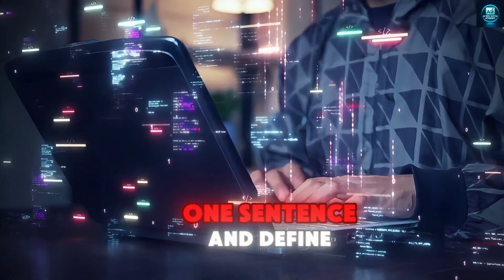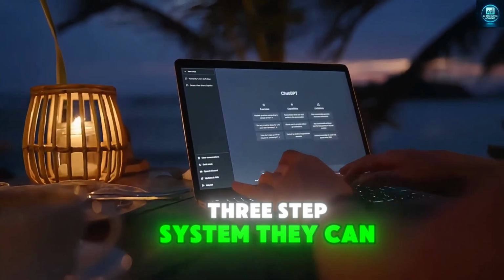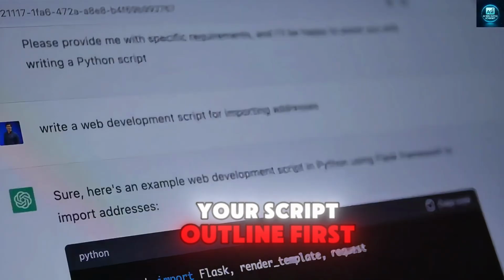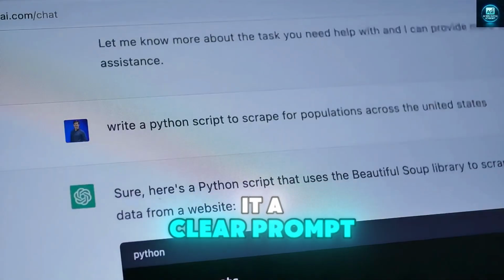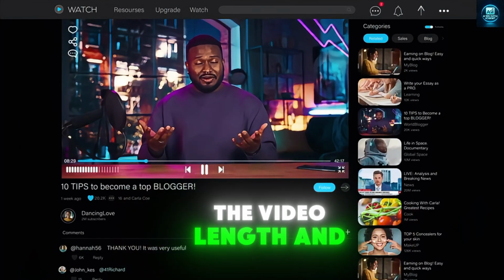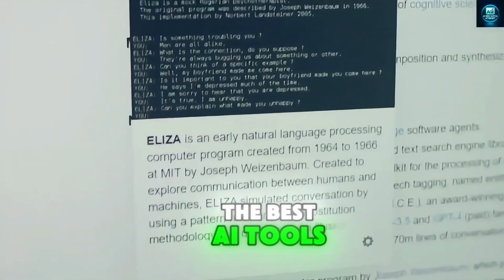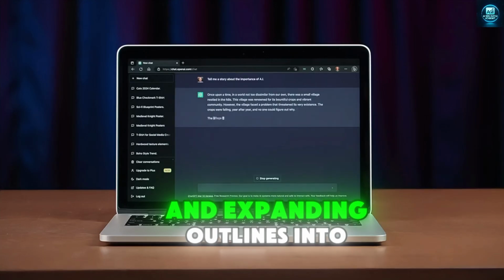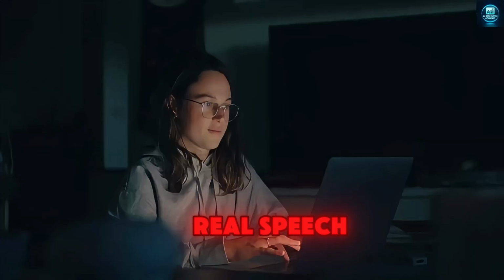The Exact Prompt Structure That Works (AI Scripts)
Want to write YouTube scripts faster without sounding robotic? In this step-by-step tutorial, I show you how to use AI to write YouTube scripts fast, structure your ideas, improve hooks, and turn rough prompts into content that actually keeps viewers watching.

This video is for creators, beginners, faceless YouTube channels, and anyone trying to save time while making better videos with AI tools like ChatGPT. You’ll see how to go from idea to script faster, clean up weak sections, and make your script sound more natural and engaging.

ChatGPT Scripts That Actually Keep Viewers Watching
From Idea to Script in 10 Minutes (AI Workflow)

in this video:

✅ how to use AI to write YouTube scripts faster
✅ how to structure a script for better watch time
✅ how to improve your hook and intro with AI
✅ how to make AI-generated scripts sound human
✅ how to speed up content creation for YouTube

tools and topics covered:

AI script writing, YouTube script writing, ChatGPT for YouTube, content creation workflow, faceless YouTube automation, video scripting for beginners, AI tools for creators, faster YouTube content production

Chapters/Timestamps:

00:00 write youtube scripts with ai
00:45 cut script time fast
01:30 start with one clear idea
02:15 use AI for first draft
03:00 hook problem solution CTA
03:45 turn notes into a script
04:30 fix your first 10 seconds
05:15 make AI sound human
06:00 edit fact-check refine
06:45 repeat this workflow
08:15 AI scripting made simple

Tools I use:
ChatGPT | Pictory | DaVinci Resolve | ElevenLabs | Canva | CapCut | VidIQ |TubeBuddy |Opus Clips

how to write YouTube scripts fast, AI tools for YouTube creators
YouTube automation with AI, faceless YouTube script writing,content creation with AI.